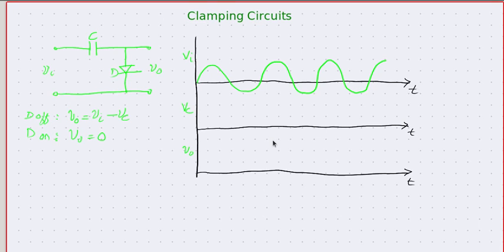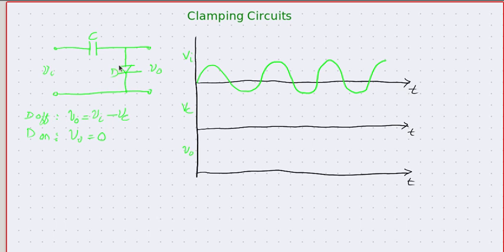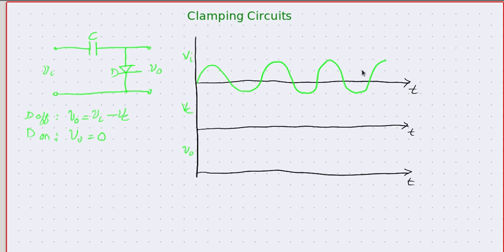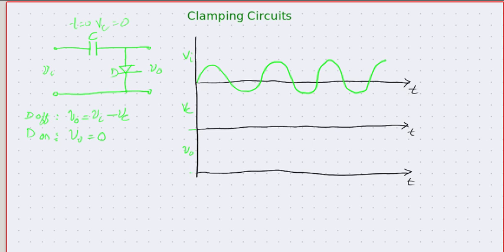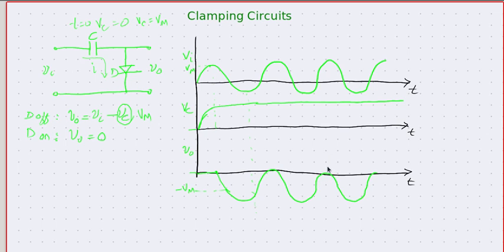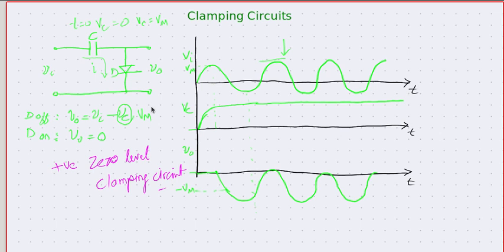pulse circuits Clamping positive zero level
Explains the basic concept of clamping circuit